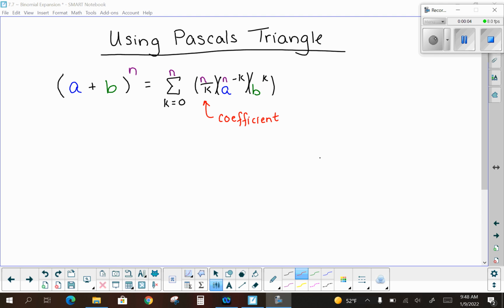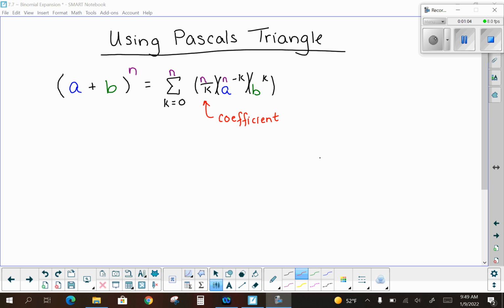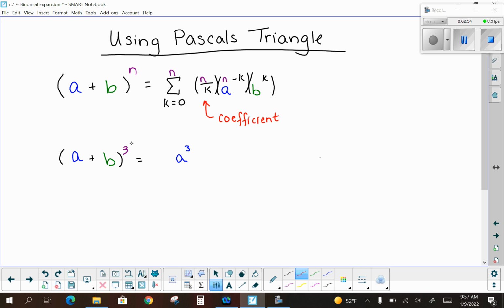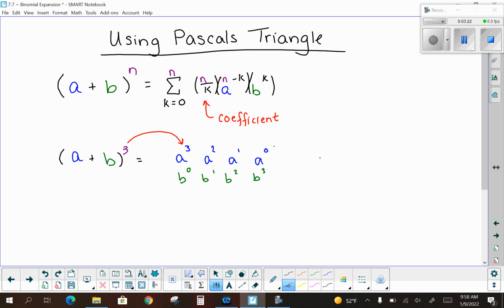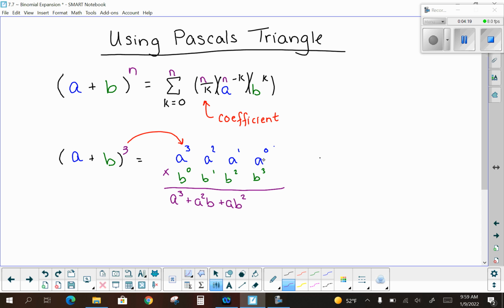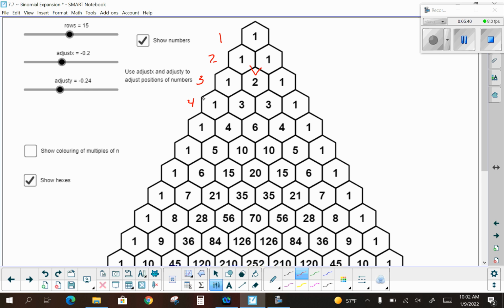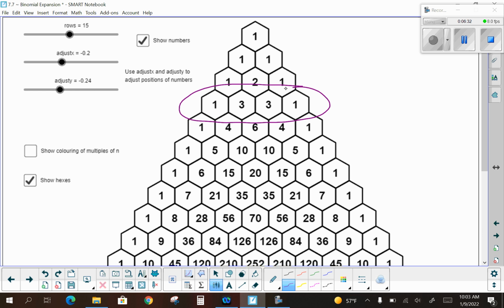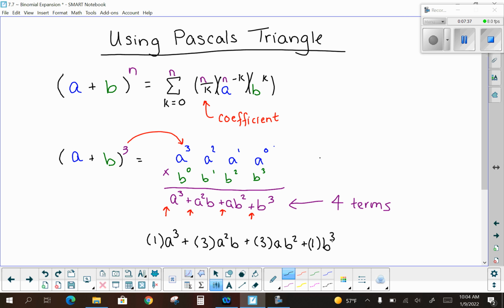Tutorial of Binomial Expansion Video 2